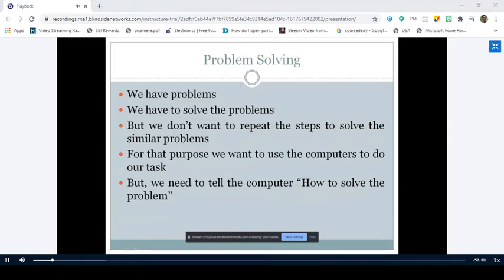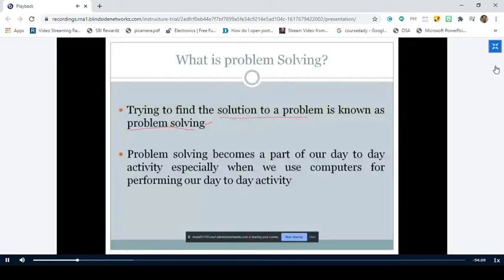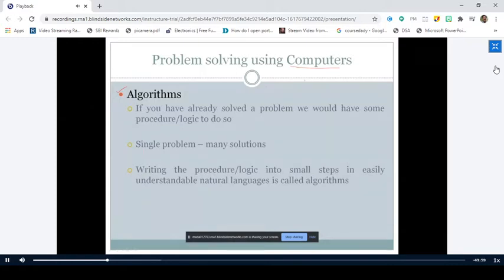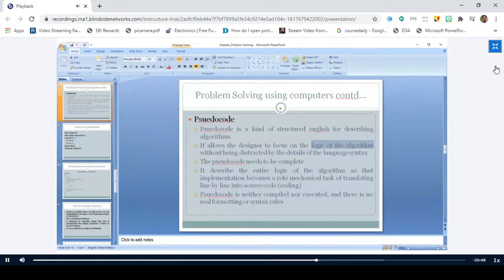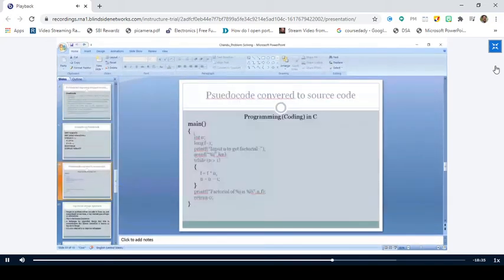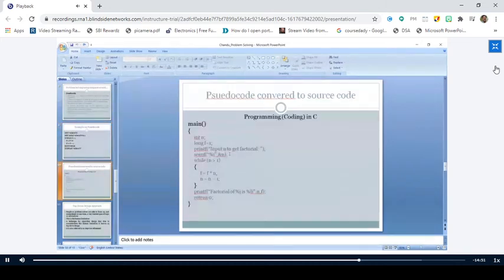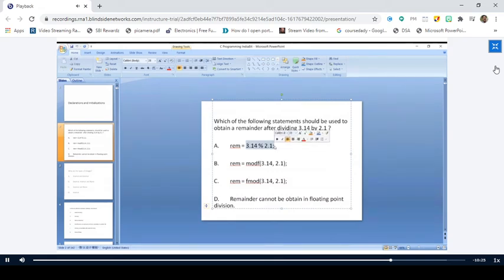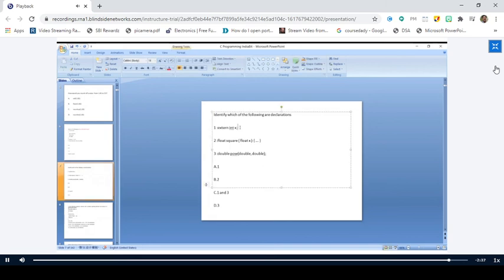Problem Solving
Problem Solving in C